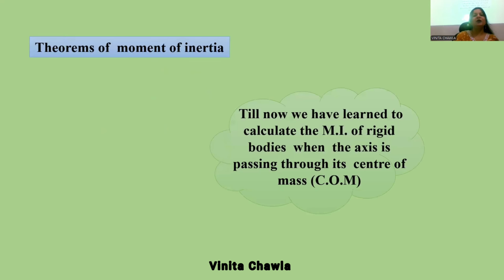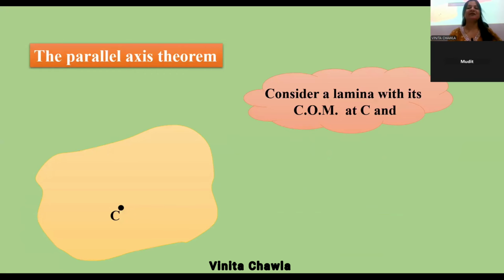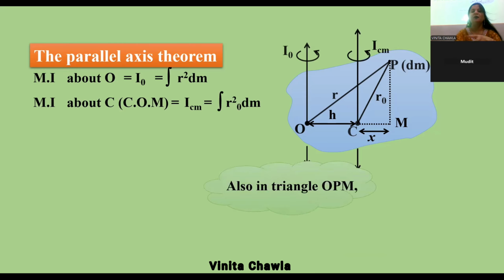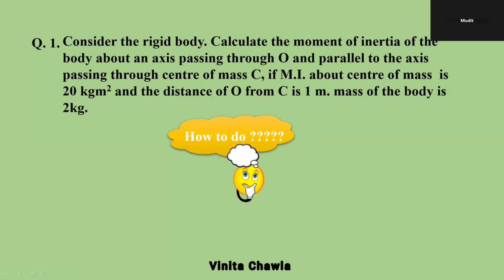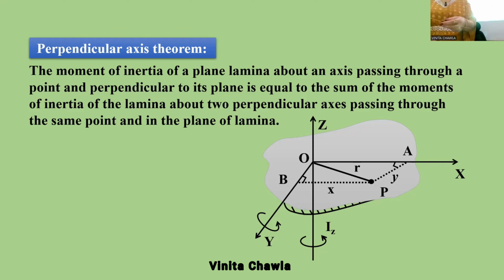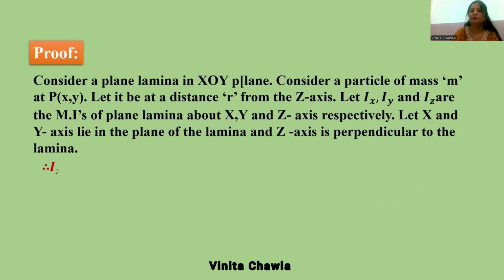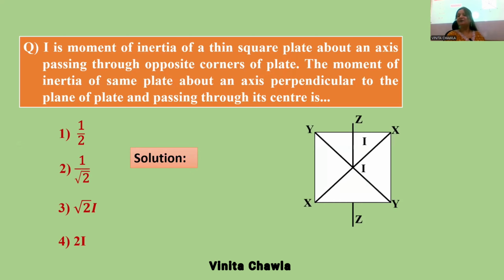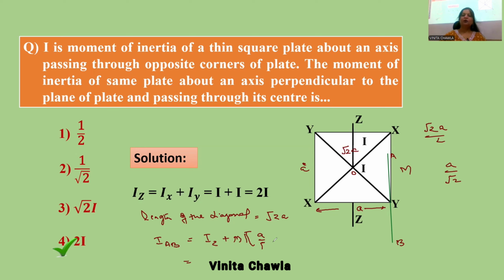THEOREMS ON MOMENT OF INERTIA#rotationaldynamics#rotationalmotion#momentofinertia#numericalproblems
Theorem of perpendicular axis
numerical problems
Consider the rigid body. Calculate the moment of inertia of the body about an axis passing through O and parallel to the axis passing through centre of mass C, if M.I. about centre of mass  is 20 kgm2 and the distance of O from C is 1 m. mass of the body is 2kg.
If the M.I. of a body of mass 3 kg about an axis parallel to the axis passing through C.O.M. is 25 kg m2, then find the M.I. about axis passing through C.O.M. The distance between the two axes is 0.5 m.
The M.I. about x-axis is 16 kgm2 M.I. about z-axis is 20 kgm2 , so the M.I. about y-axis…..
I is moment of inertia of a thin square plate about an axis passing through opposite corners of plate. The moment of inertia of same plate about an axis perpendicular to the plane of plate and passing through its centre is...
Consider a rigid body rotating which is placed in xy plane. Its M.I. about x-axis is 20 kgm2 and about y-axis is 10 kgm2. Calculate its M.I. about z axis.